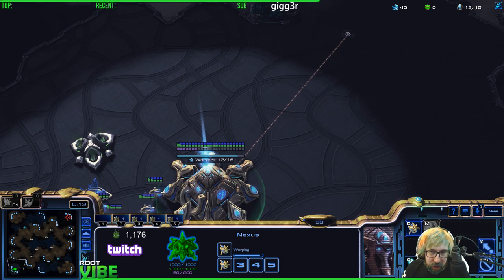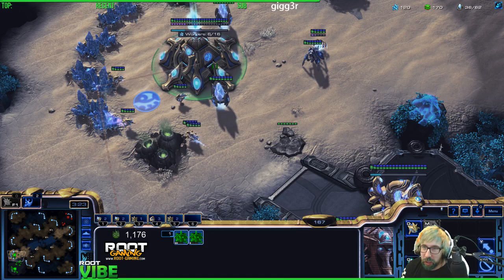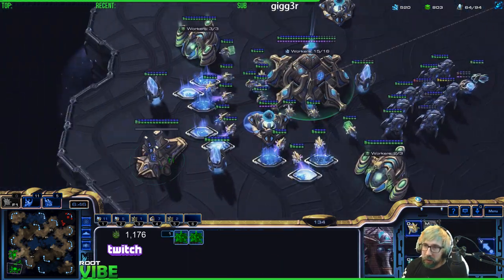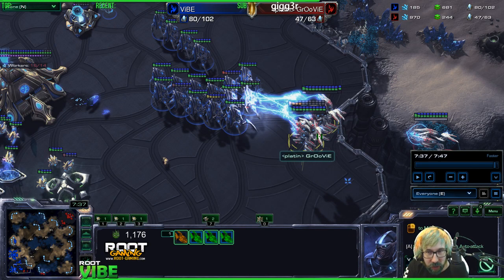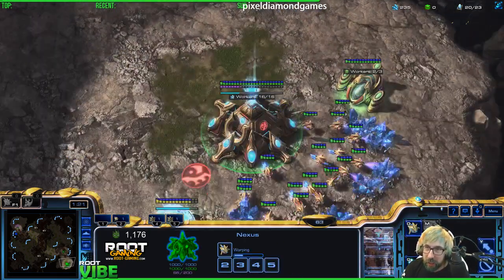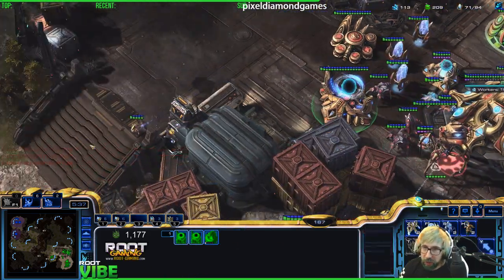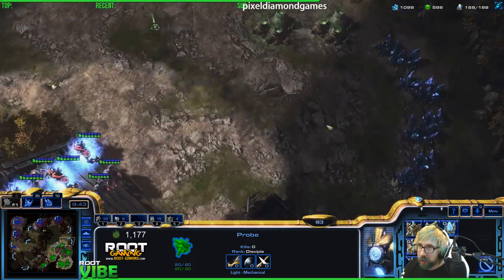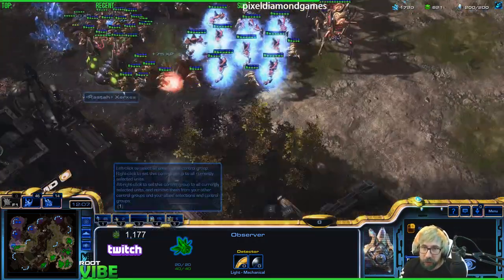ViBE - Protoss Bronze to GM - Gold 3 to Gold 2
My take on the new patch with another Bronze to GM series. I will show you what I think the most optimal ways to play each division of each league are and give you many tips along the way. Just looking to help players improve!